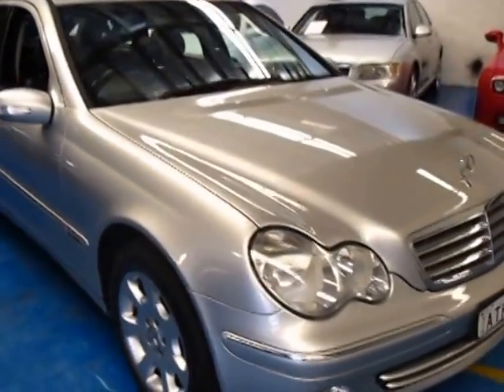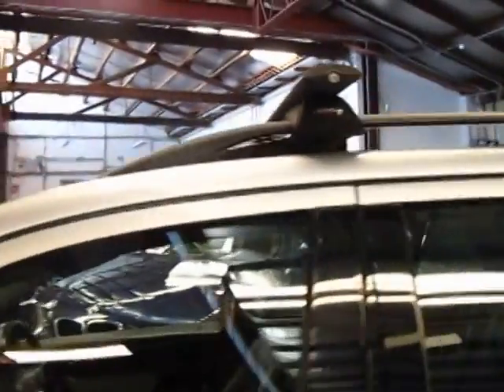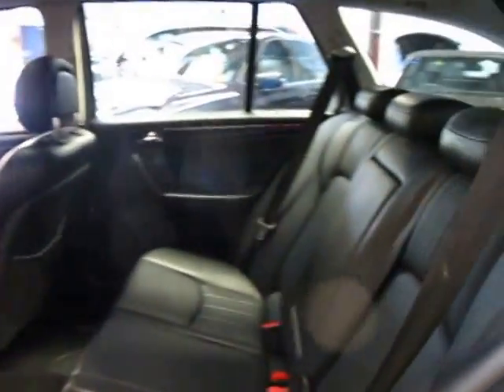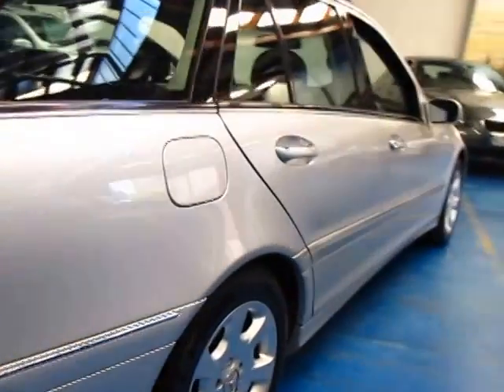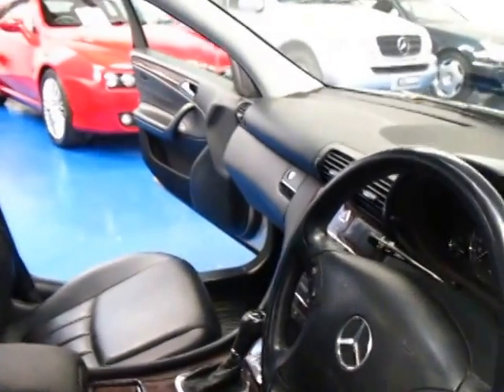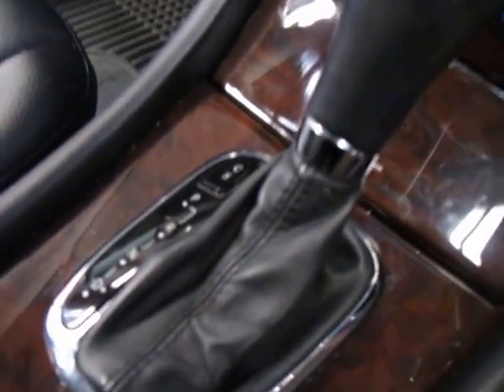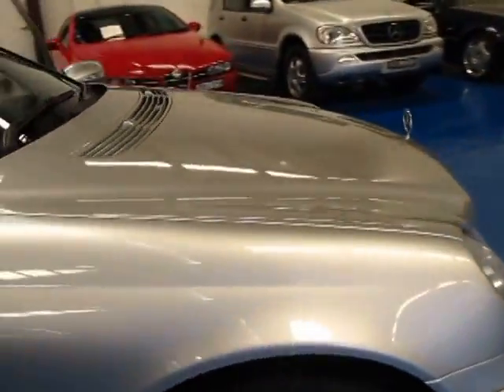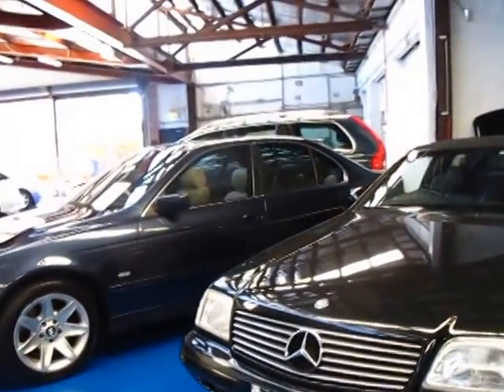Oldtimer Centre - Marrickville NSW